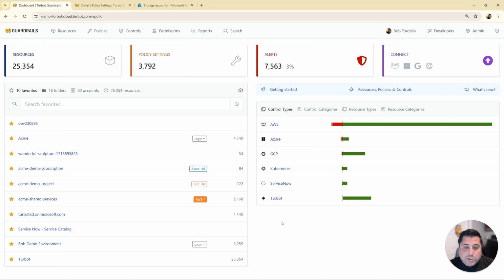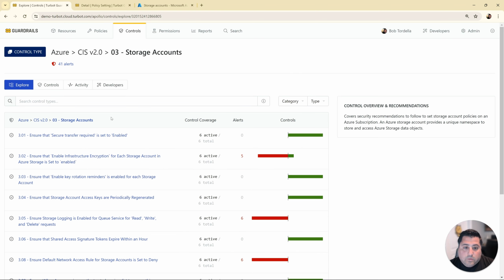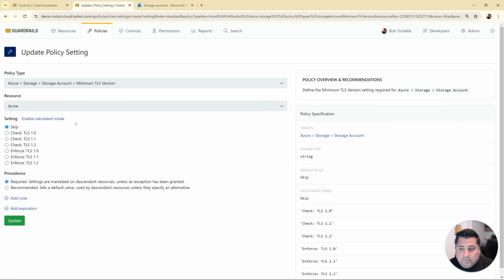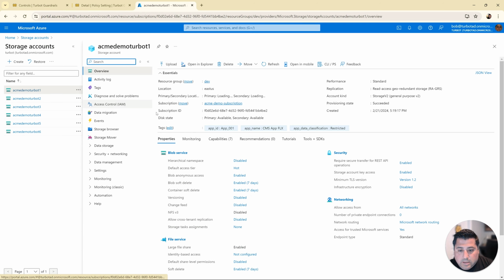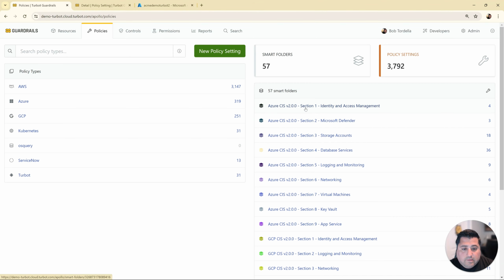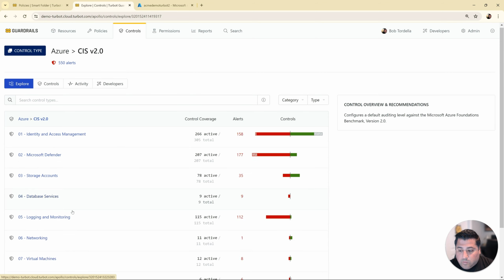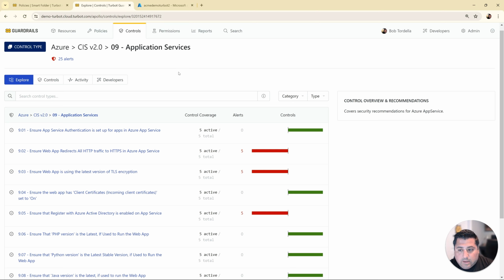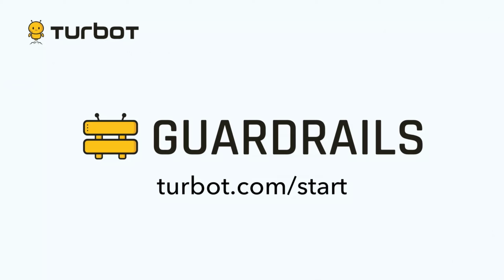Get to green with real-time remediation for Azure CIS v2.0.0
Turn your Azure CIS Benchmark green with auto-remediation guardrails to comply with Azure best practice security standards.